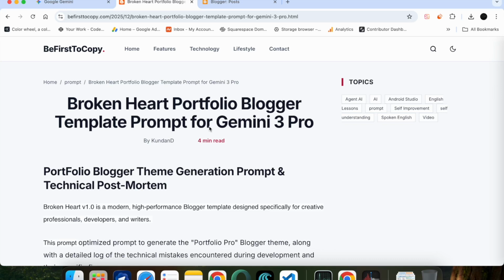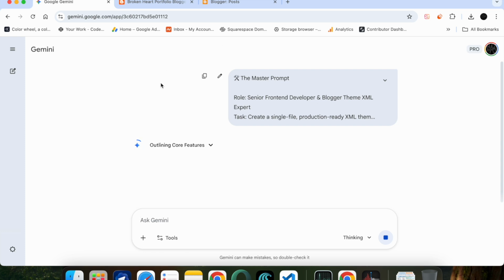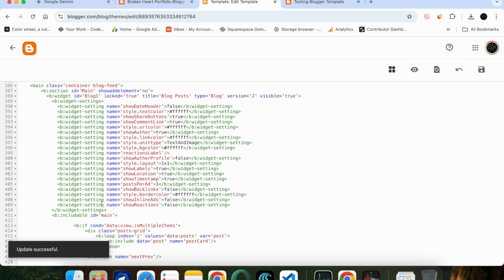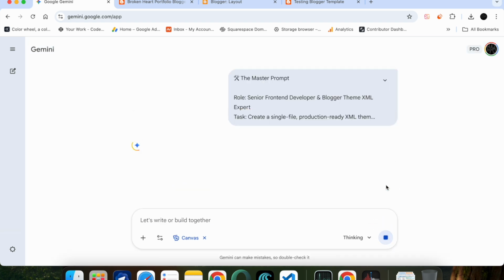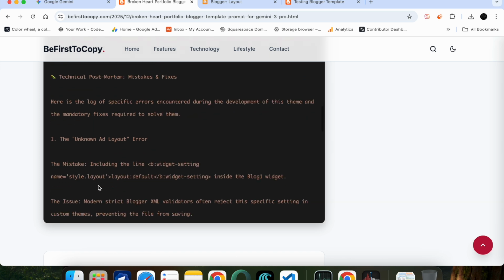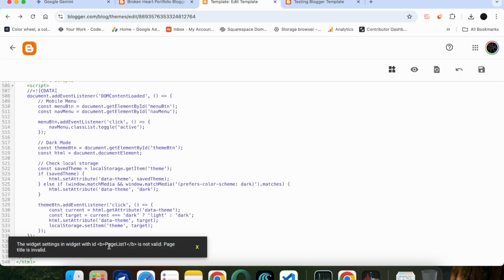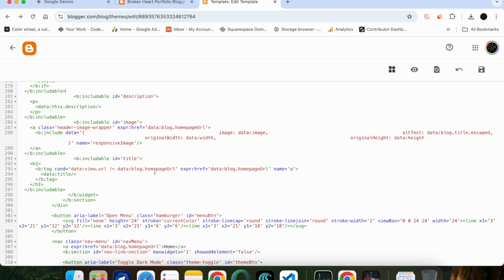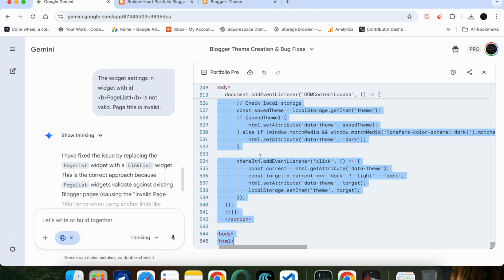Broken Heart Portfolio Theme Making Prompt for Gemini 3 Pro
Hi guys, so in this video, we are using the prompt to create a blogger template. The prompt is good, but I still have some flaw. We will try to fix it. In the meantime you can download our template that we create using this prompt. We also provide the prompt link. You can try it yourself if you want to.